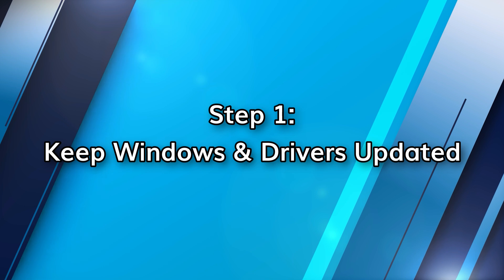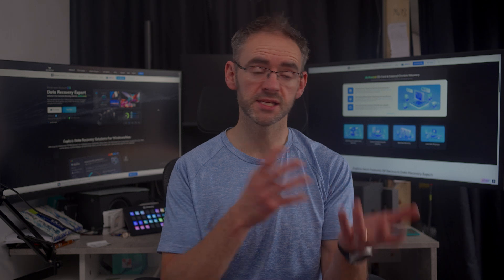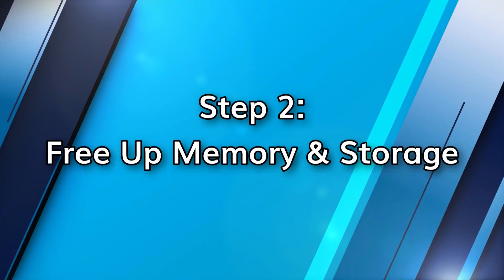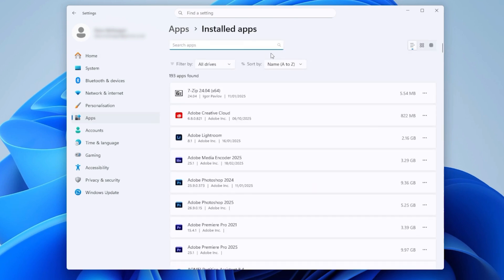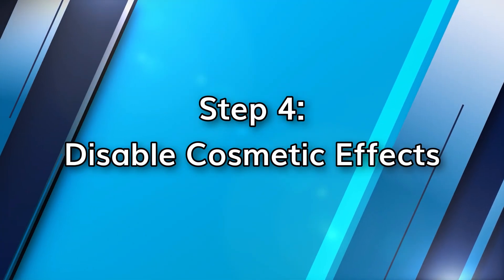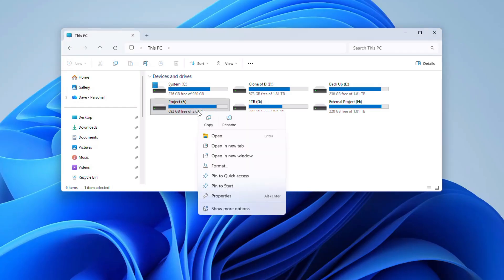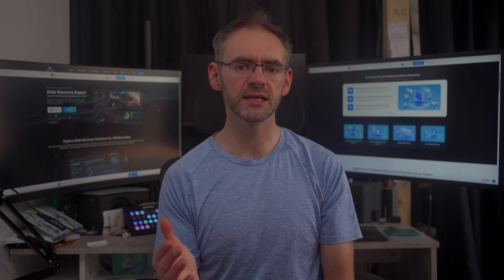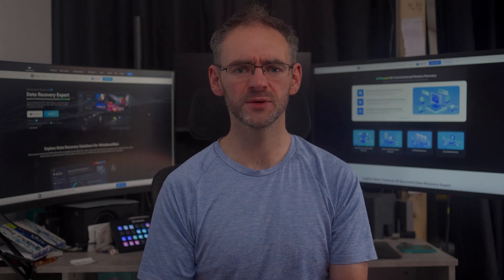How to Speed Up Your PC with Windows 11 (2025 Ultimate Guide)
In this video, I'll walk you through proven Windows 11 optimization tips to speed up your computer. If you lost important files in windows when you upgrade the system, you can use this data recovery software

Is your Windows 11 PC feeling sluggish, lagging during gaming, video editing, or everyday tasks? 😩 Don't upgrade your hardware just yet! This video will introduce how to speed up Windows 11 PC with several methods like to reduce lag, and improve overall performance without spending a dime. Whether you're dealing with slow boot times, high CPU usage, or memory hogs, these step-by-step tweaks will make your Windows 11 system run like new. From updating drivers and freeing up storage to disabling unnecessary startup programs and visual effects, we've got you covered for maximum efficiency on laptops, desktops, and gaming rigs.

⏱️ Timestamps:

00:00 – Intro: Why Your Windows 11 PC is Slow & How to Fix It
00:29– Chapter 1: Keep Windows & Drivers Updated
02:02 – Chapter 2: Free Up Memory & Storage (Storage Sense, Disk Cleanup)
03:01 – Chapter 3: Disable Unwanted Startup Programs & Processes
03:36 – Chapter 4: Disable Cosmetic Effects for Better Speed
04:14 – Chapter 5: Other Quick Fixes (OneDrive, Search Indexing, Efficiency Mode)
04:50 – Conclusion: Before/After Results & Final Tips

🔹 Key Topics on how to speed up Windows 11 Covered:
Keeping Windows 11 and drivers updated for peak performance.
Freeing up memory and storage with built-in tools like Storage Sense and Disk Cleanup.
Disabling unwanted startup apps and processes via Task Manager.
Turning off cosmetic effects for faster responsiveness.
Quick fixes like pausing OneDrive, disabling search indexing, and using Efficiency Mode.

This video is perfect for beginners and advanced users looking to fix Windows 11 slow performance, optimize RAM usage, reduce CPU load, and enhance multitasking. If you're experiencing Windows 11 lag after updates or on older hardware, these optimizations can help without reinstalling the OS.

By following these Windows 11 speed tweaks, you'll notice faster app launches, smoother browsing, and better gaming performance. Pro tip: Regularly check for Windows 11 updates in 2025 to stay ahead of bugs and security issues. If you're into advanced optimizations, consider tools like CCleaner for deeper cleaning or monitoring software like HWMonitor for hardware insights.

If this helped speed up your Windows 11 PC, smash that LIKE button 👍, SUBSCRIBE for more tech tutorials (Windows optimization, PC troubleshooting, gaming tips), and COMMENT below: What's your biggest Windows 11 slowdown issue? Share your before/after results! 💬

💽 Bonus Tip: Recover Lost Files

Accidentally formatted your USB or lost files while reinstalling Windows? Don’t panic! 😨Wondershare Recoverit can restore lost or deleted files from USB drives, hard disks, and even crashed systems — supporting 1000+ file types.

Recoverit helps you:
🔹 Restore files lost during OS installation
🔹 Recover data from formatted or corrupted USBs
🔹 Retrieve photos, videos, and documents from damaged drives